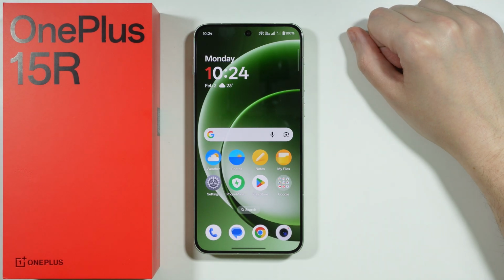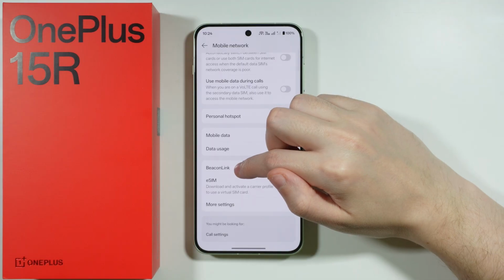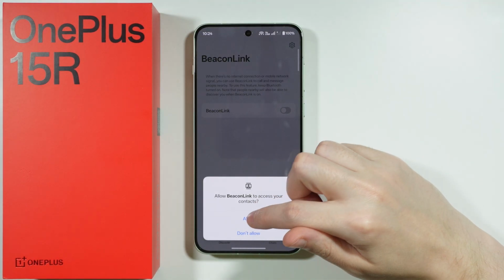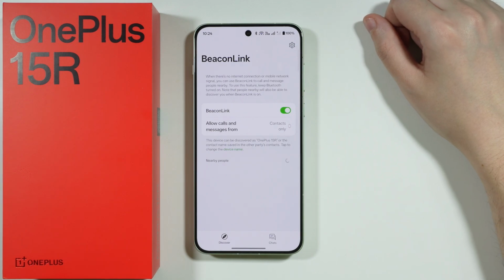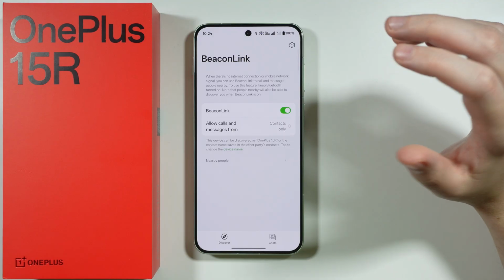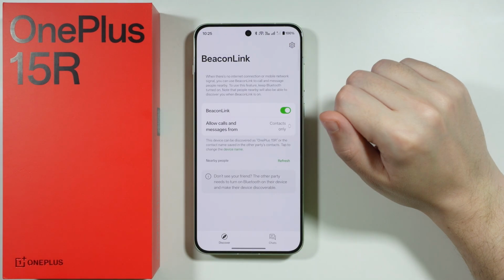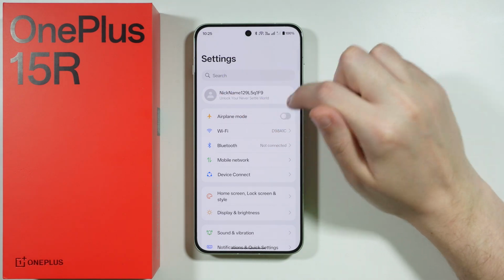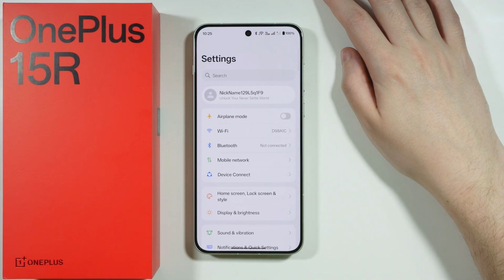OnePlus 15R: How to Turn ON/OFF BeaconLink (Free Call)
In this video, I'll show you how to turn on and off the BeaconLink feature for free calls on the OnePlus 15R. Follow along as I guide you through the steps to toggle this feature and enhance your calling experience on the OnePlus 15R.